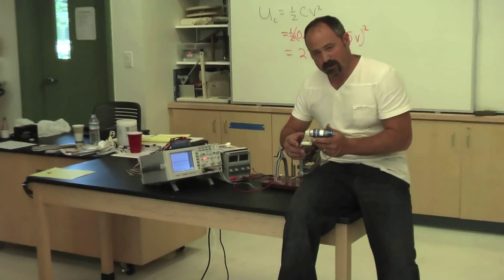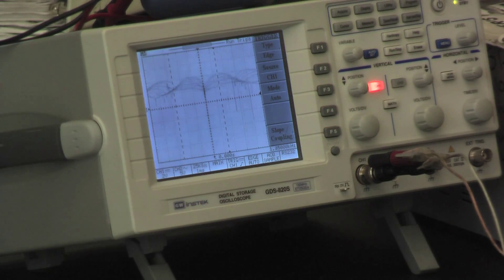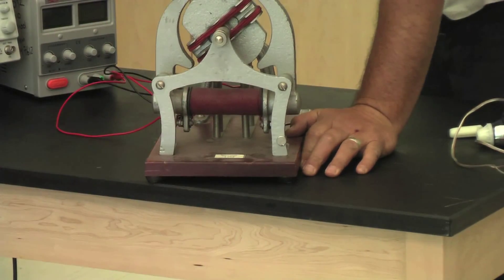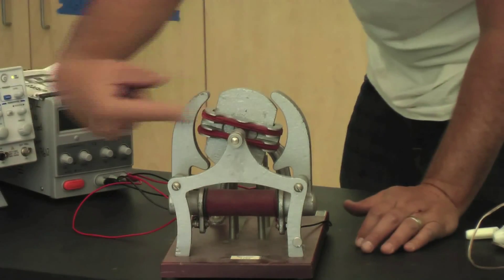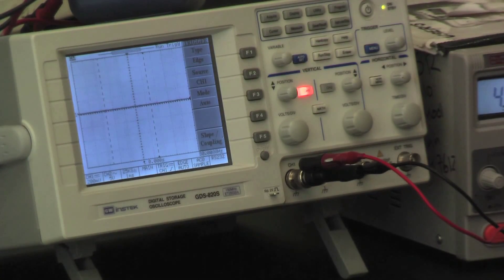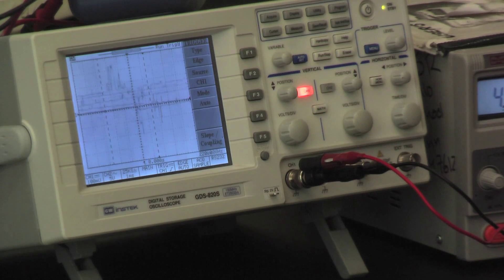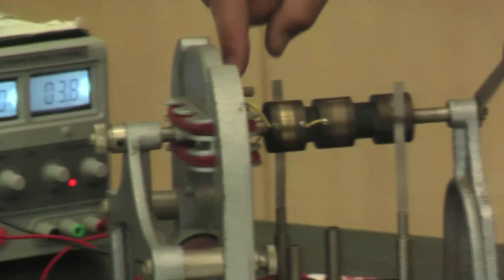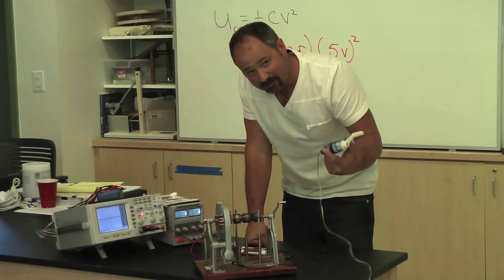The Insides of a Generator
How a generator (and motor) work is explained here.  A demonstration using a generator and oscilloscope is also done to fully flesh it out.